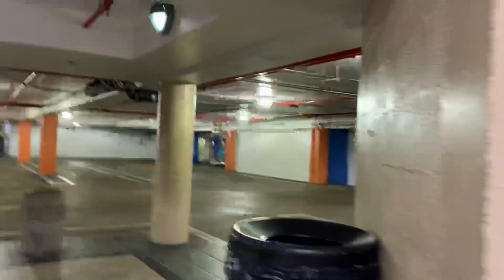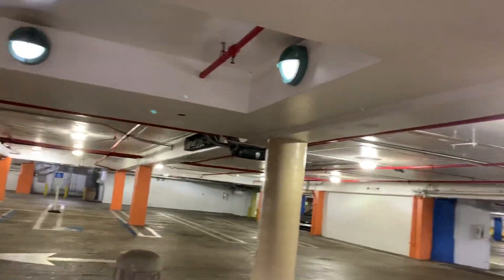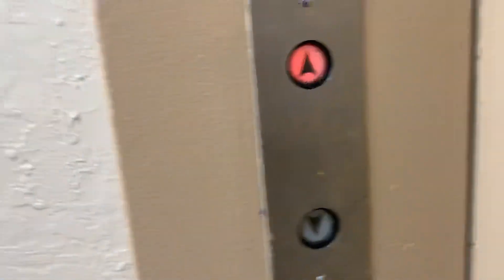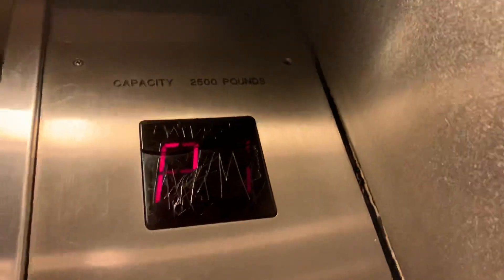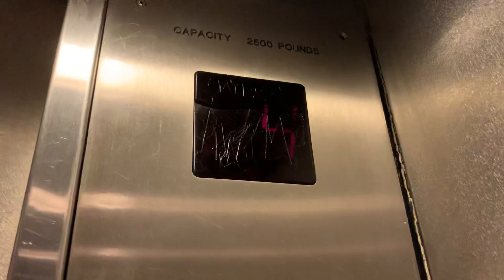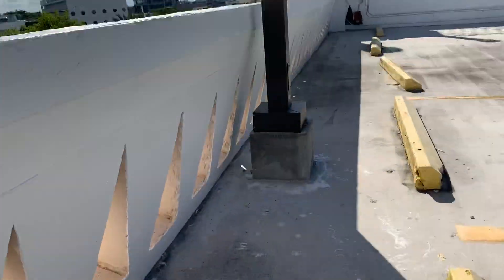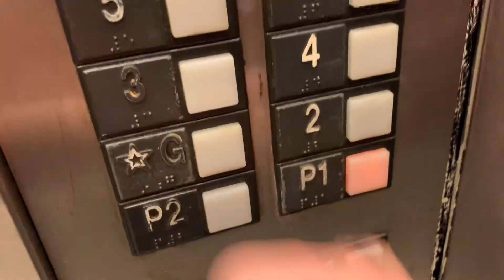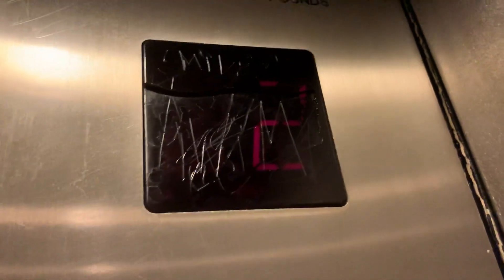Strange Otis 8-Floor Hydraulic Elevator @ Mayfair In The Grove, Miami, FL